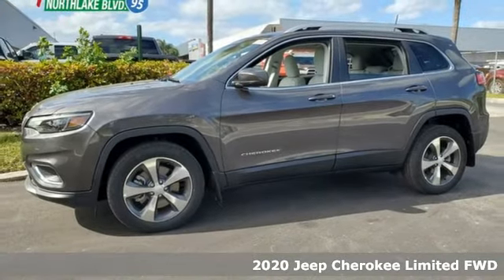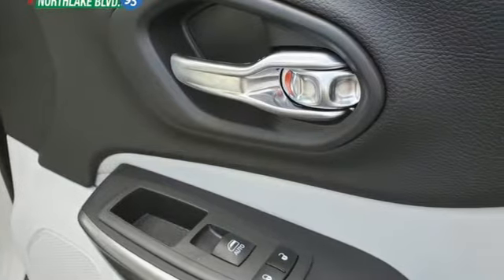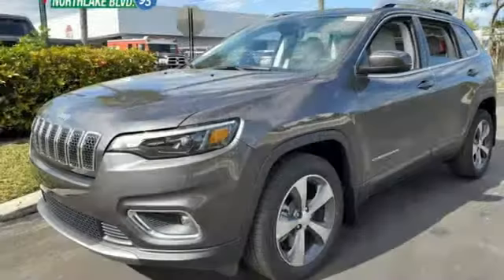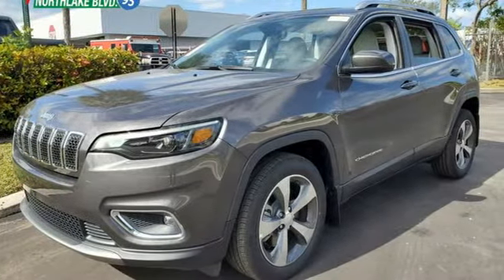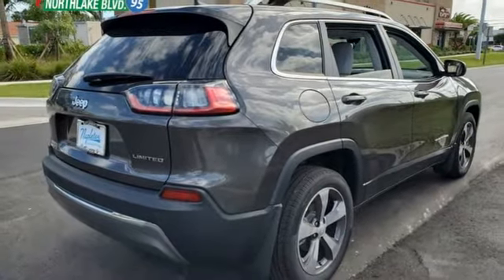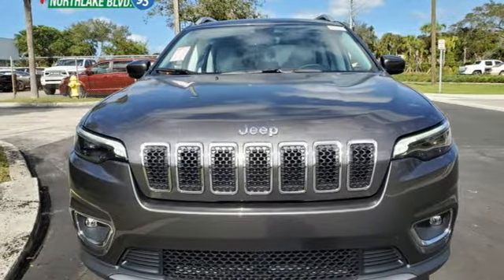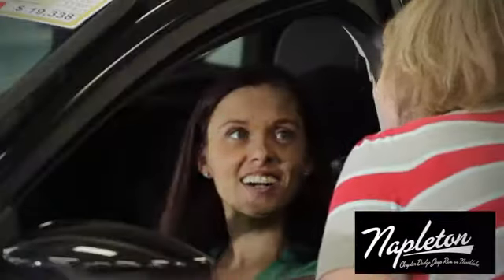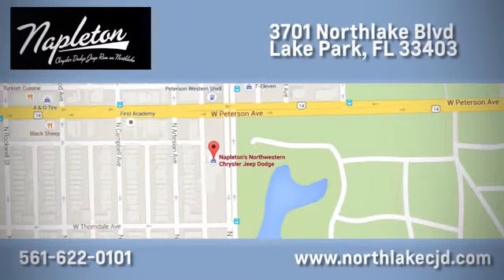New 2020 Jeep Cherokee Lake Park FL West Palm Beach, FL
Year: 2020
Make: Jeep
Model: Cherokee
Trim: Limited
Engine: 2.4L I4
Transmission: 9-Speed 948TE Automatic
Color: Gray
Interior: Ski Gray/Black
Stock #: LD542652
VIN: 1C4PJLDB3LD542652
Priced below KBB Fair Purchase Price! $4,828 off MSRP! 2020 Jeep Cherokee Limited 22/31 City/Highway MPGbrbrbr#1 since 1931! Shop with us and experience the NAPLETON ADVANTAGE. We proudly serve the following communities West Palm Beach, Wellington, Boynton Beach, Delray, Royal Palm Beach, Ft. Pierce, Stuart, Jupiter, Pembroke Pines, Green Acres, Palm Springs & Palm Beach Gardens.At Ed Napleton's Northlake Chrysler Jeep Dodge Ram you can buy with confidence as every pre-owned vehicle gets a 110 point inspection. We provide excellent financing for everyone!!! All prices are plus tax, tag and 1098.00 dealer fees. Plus Napleton Experience and reconditioning fees. Price includes: $500 - Southeast 2020 Bonus Cash SECLA. Exp. 02/03/2020, $1,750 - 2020 National Retail Consumer Cash 20CL1. Exp. 02/03/2020, $750 - Chrysler Capital 2020 Bonus Cash 20CL5. Exp. 02/03/2020

Address:
3701 Northlake Blvd